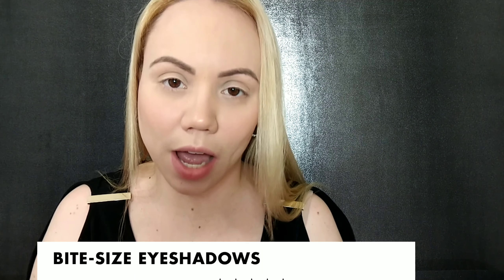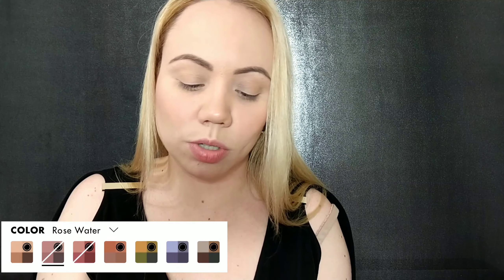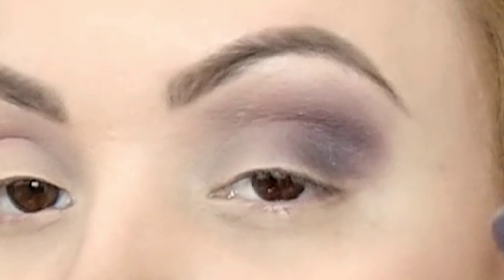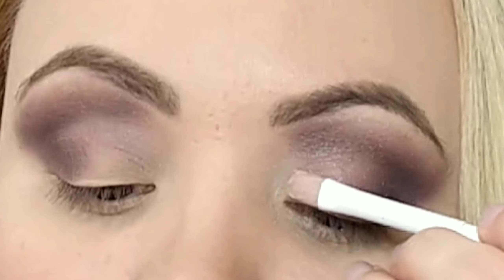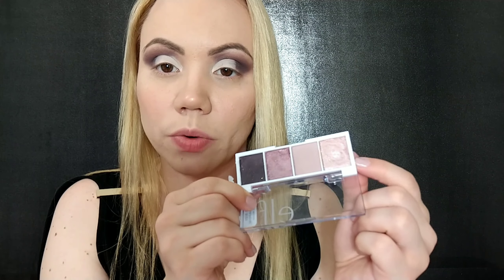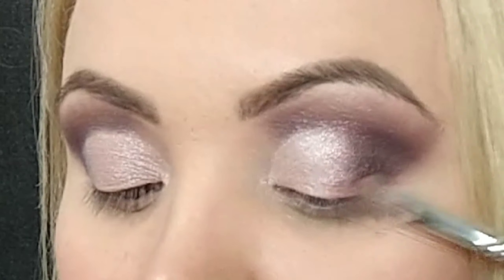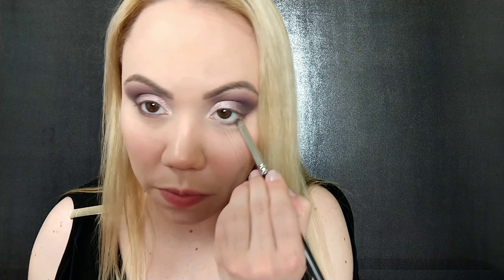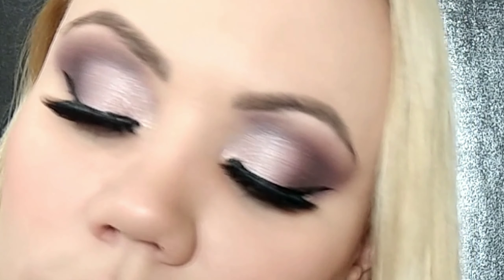New! •ELF• Bite Size Eyeshadow {Rose Water} Tutorial/ Review 2020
New! ELF Bite Size Eyeshadow •Rose Water• Tutorial Review demo 2020
Elf Rose water eyeshadow palette tutorial
Rose Water ELF bite size eyeshadow demo
ELF bite size eyeshadow rose water review and demo 2030 brown eyes

Highlighter reviews